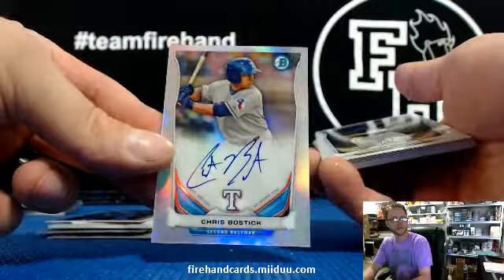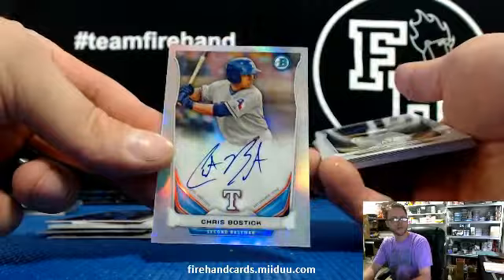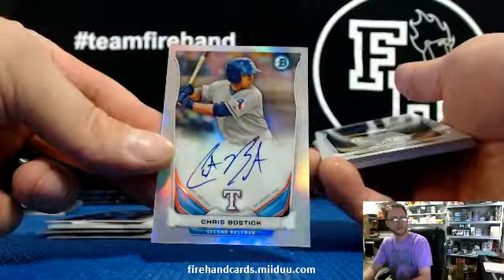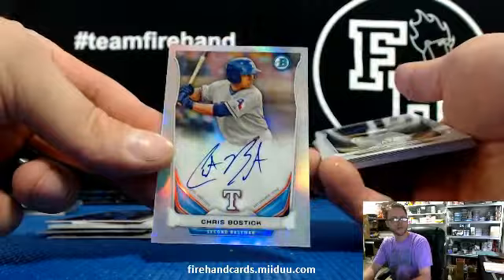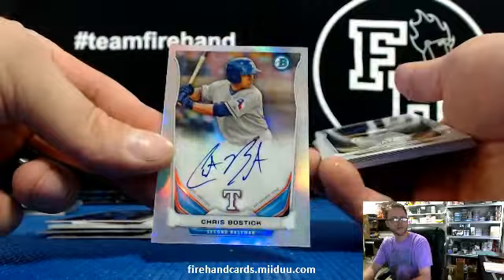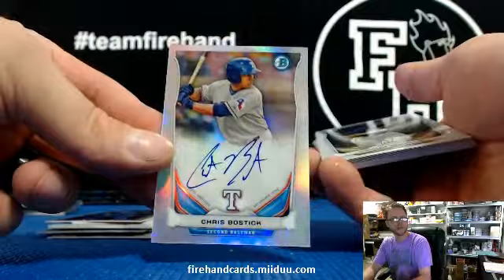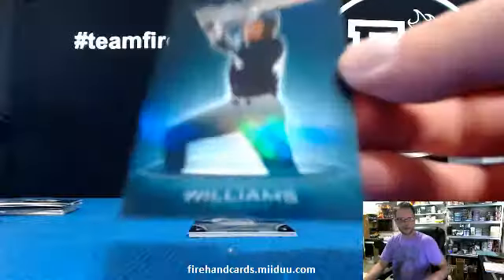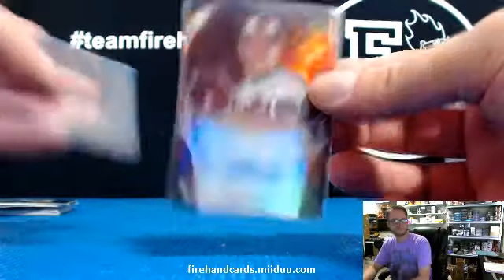Part 2 ~ Sterling Jumbo Draft Baseball 6 Box Mixer #1 ~ 5/3/14